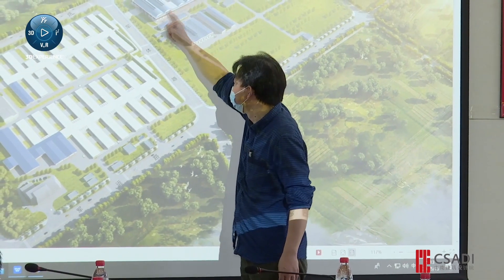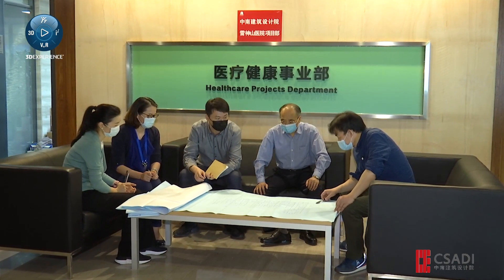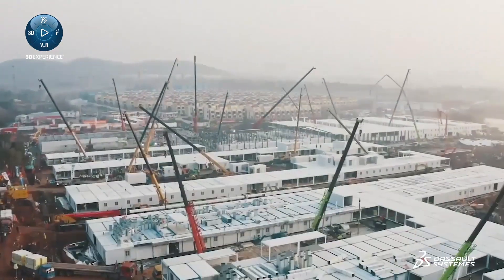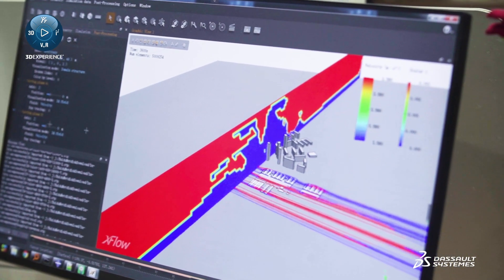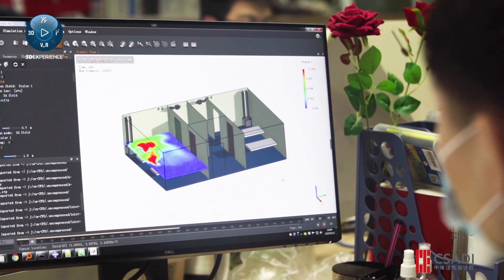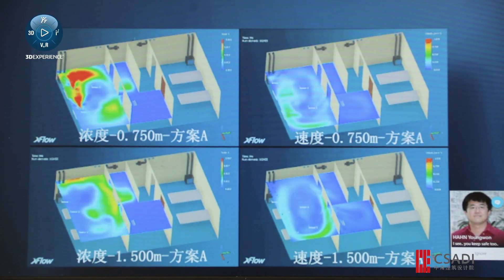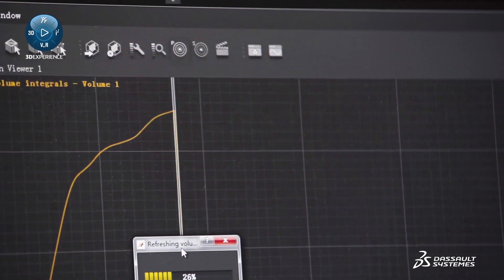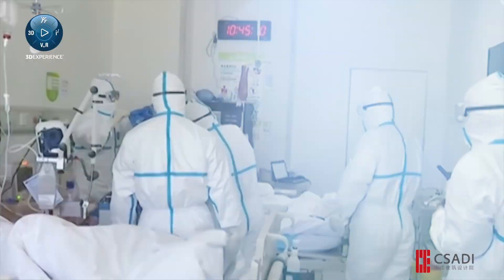CSADI - Constructing a hospital within 14 days with simulation - Dassault Systèmes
At the peak of the COVID-19 outbreak in China, Central-South Architectural Design Institute (CSADI) was asked to construct the Leishenshan Hospital within 14 days. Needing a clear division of tasks for all of the necessary actions and ensuring the design would result in optimal airflow, CSADI asked Dassault Systèmes for support. They built a virtual twin of the hospital and used SIMULIA XFlow to simulate the indoor airflow of the patient rooms and wards in Leishenshan hospital to see how COVID-19 would spread. Based on these results, CSADI developed the optimal design and gave recommendations on how to control the indoor pollutants in the patient rooms and in hospital wards and how to build a similar hospital later on.